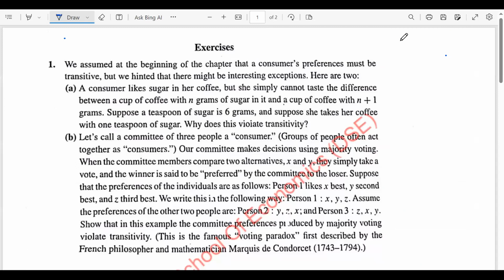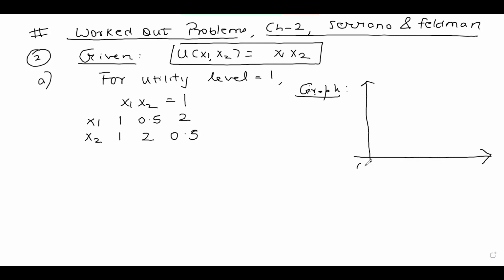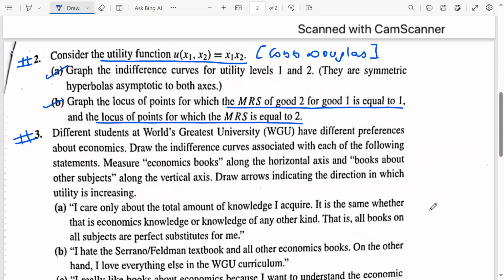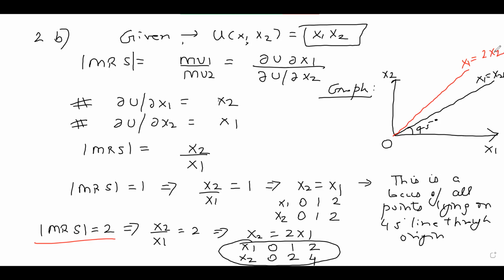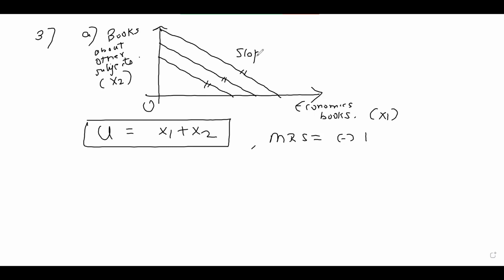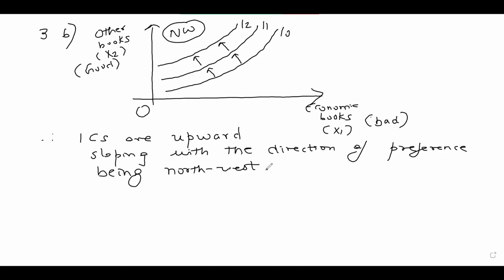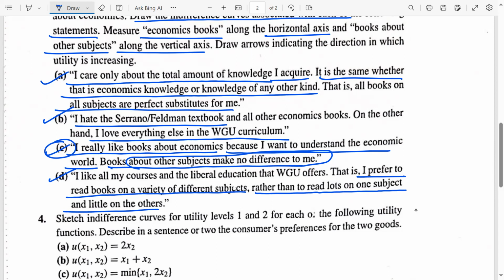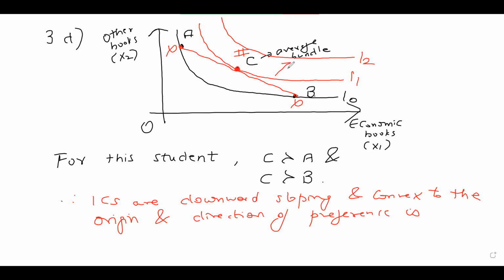Worked Out Problems 2, Ch 2, Serrano and Feldman by Asst Prof Akshay Kumar, Founder, DSE